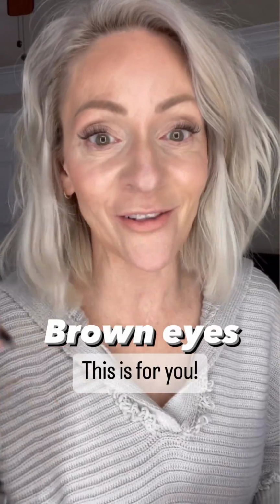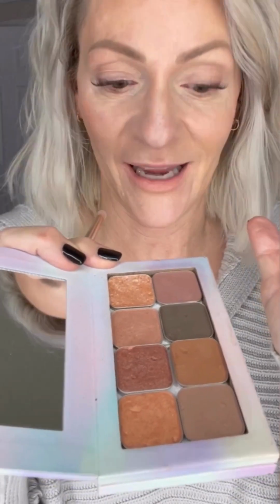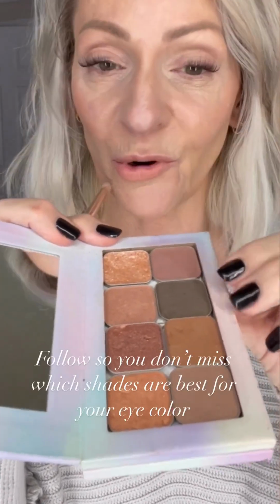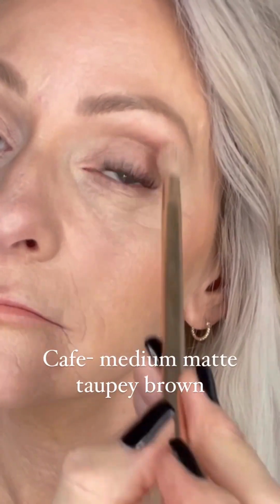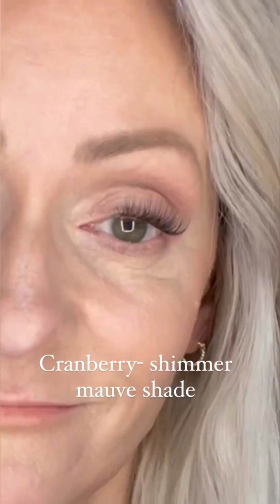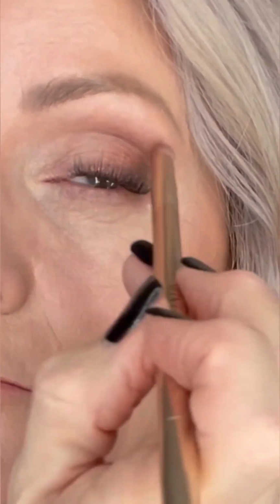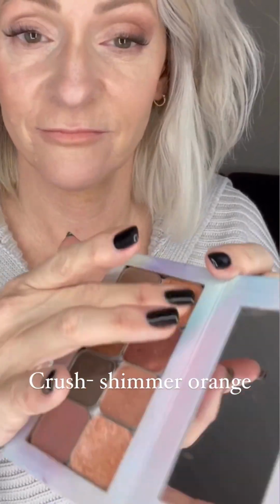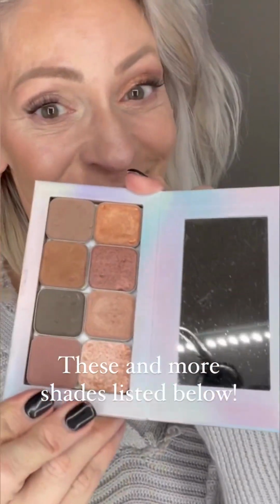Eyeshadow for Brown Eyes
Here is your list of favorite shades for brown eyes ladies!

✨Matte: Labyrinth, Cafe, Butterscotch, Lullaby, Revival, Oak, Trust and Sedona
✨Shimmer: Crush, Soulmate, Peppa, Cranberry, You Complete Me and #33

Now of course you absolutely can wear any shade that you want. And if you need a link to shop comment “LINK”.

➡️ Save this one! And if you have green eyes or blue eyes your videos are coming up!